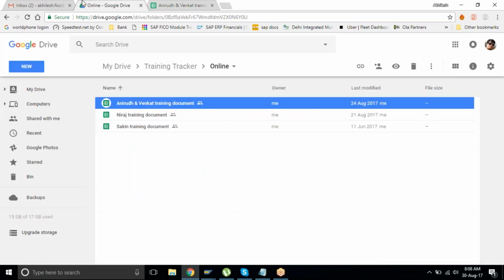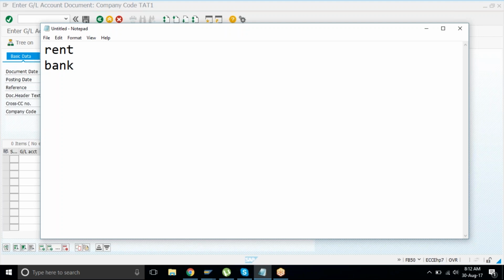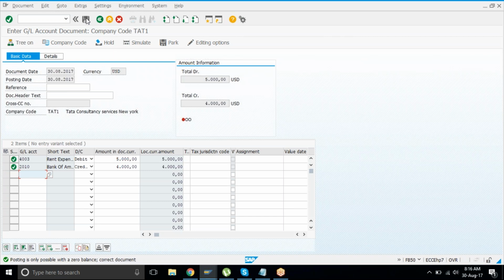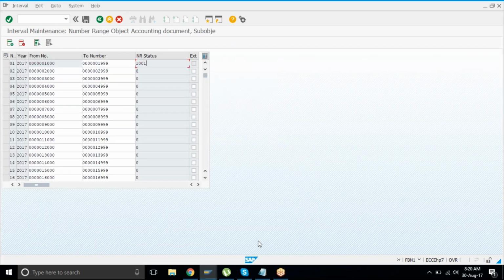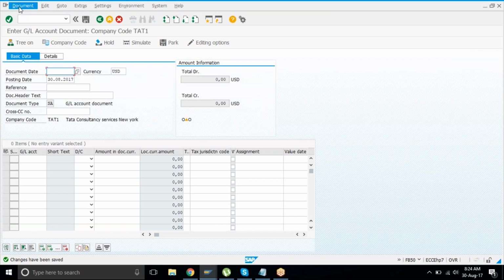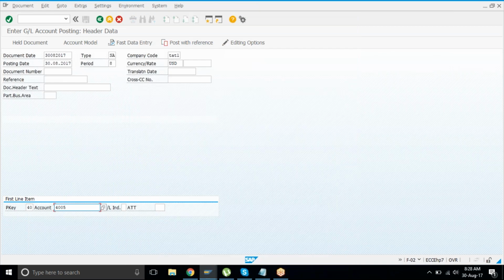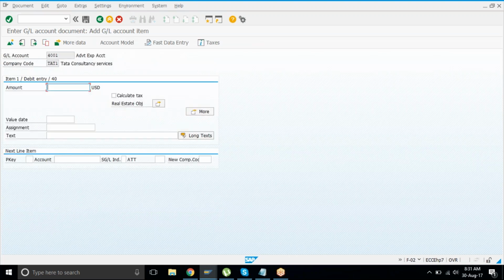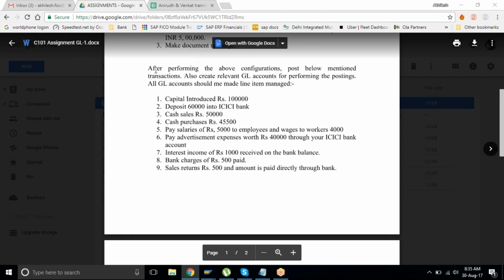FREE SAP FICO TRAINING VIDEOS - GL Postings